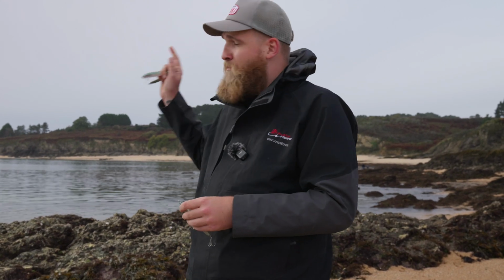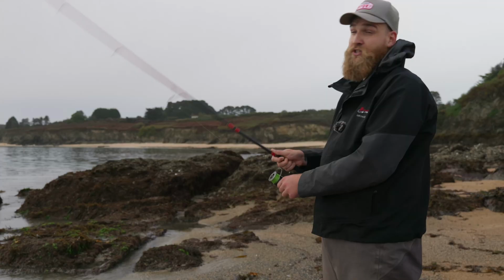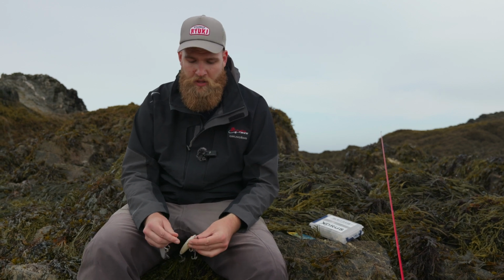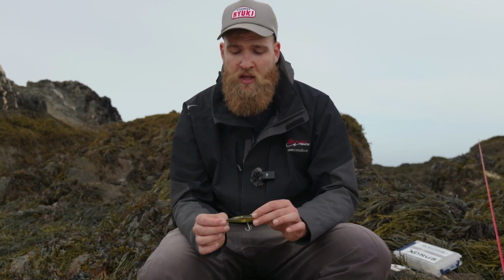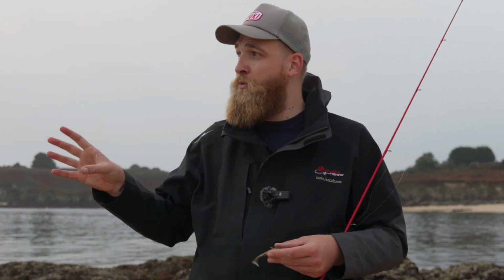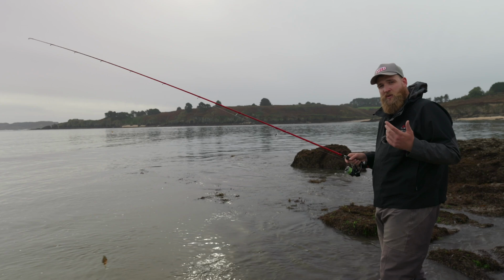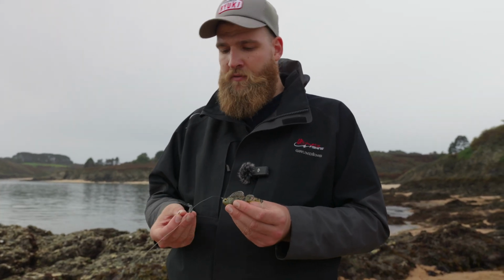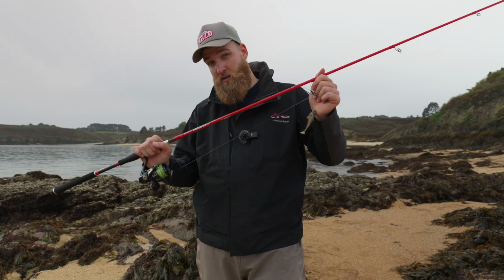How to Fish the Asturie and Dark Sleeper with Ultimate Fishing's Sietze Hendriks - Bass Lure Fishing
In October of 2024, the Gwinear Angling team were invited to the headquarters of European lure tackle specialists Ultimate Fishing on the beautiful island of Belle-île-en-Mer. There were plenty of new products to learn about but we would also be doing some fishing and our guide on Belle-île and Ultimate Fishing representative, Sietze, wanted to show us how to use a couple of lures that are massively popular in Europe but, currently, not so favoured in the UK bass lure fishing scene. These lures were the Xorus Asturie, a hard surface bait, and the Megabass Dark Sleeper, a weighted soft plastic. Under Sietze's guidance, we quickly learned how best to fish the Asturie and the Dark Sleeper and even caught a few nice bass along the way. After the session, Sietze was kind enough to explain everything again for the camera so you too can unlock the full potential of these deadly bass lures! 🎣

0:00 Intro
0:22 Topwater bass fishing in Belle-île-en-Mer
1:09 Sietze explains the difference between the Xorus Patchinko, Frosty and Asturie
3:03 Casting the Xorus Asturie
4:16 How to work the Asturie
6:04 Adapting how you retrieve the Asturie to suit the conditions
7:52 How to choose the right colour Asturie: solid, ghost and flash colour variations
12:09 Early morning fishing with the Megabass Dark Sleeper
13:03 What is the thinking behind the Dark Sleeper and how is it meant to be fished?
15:34 Adding artificial scent to the Megabass Dark Sleeper
17:28 How to work the Megabass Dark Sleeper
18:57 Choosing the right size and weight Dark Sleeper
20:28 Why the Dark Sleeper is so effective when fishing over snaggy ground
22:24 Rod selection for fishing the Megabass Dark Sleeper